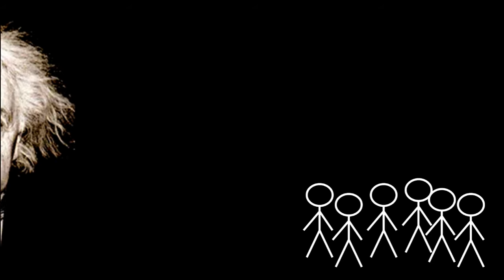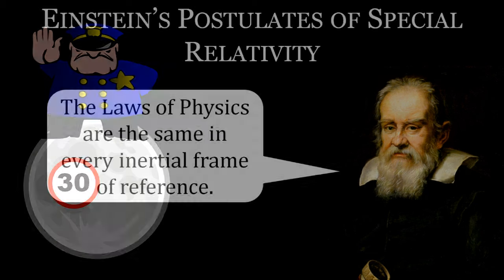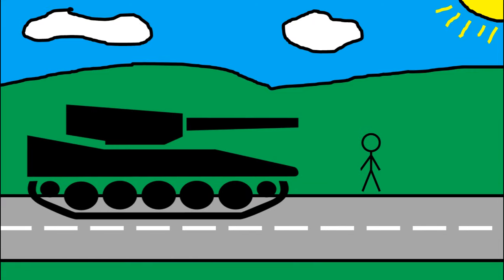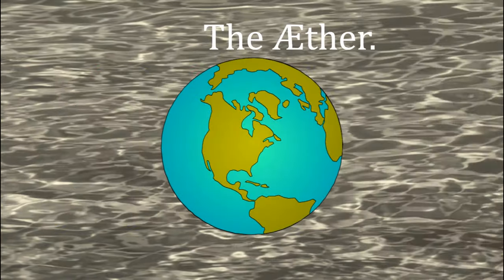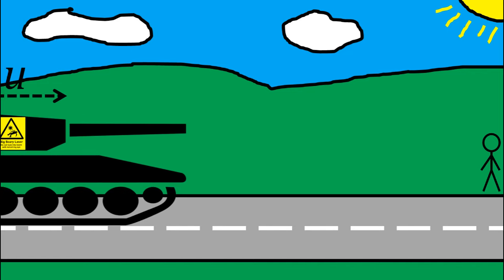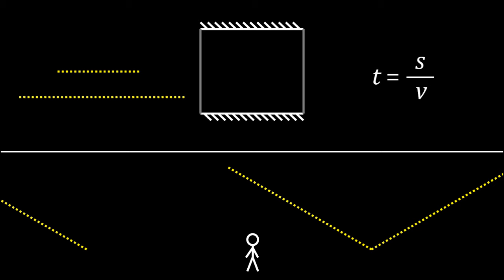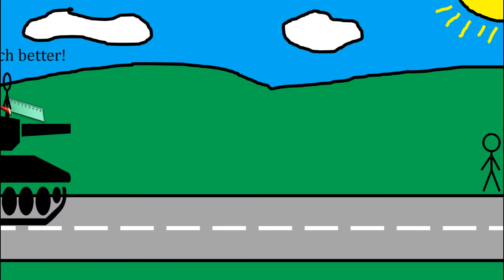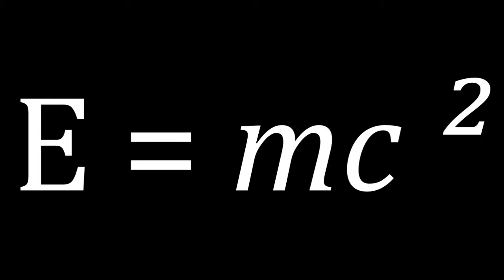Special Relativity (Part I) - Fundamentals One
Einstein's Theory of Special Relativity is one of the most profound, yet elegant ideas in modern physics.

In this video I will cover the basics of the theory, talking about Einstein's initial postulates and frames of reference, going on to derive the reasons for time dilation, relativity of simultaneity and length contraction: the main consequences of special relativity.

Discuss the video in this Reddit thread (Let me know if I made any mistakes), and remember to upvote if you liked it!

Part II (Featuring E=mc²):
Coming Soon!

Most of the science in this video came from a lecture on the subject at Cambridge University, with some help from the repository of all human knowledge, Wikipedia.

~{©}~[ Copyright Stuff ]~{©}~

All other images are either made by me, or are from Microsoft Office Clip Art and should therefore be royalty free (If they are not, I'm very sorry and hope beyond hope that it's Fair Use)

-- And yes, I did animate this all in PowerPoint!